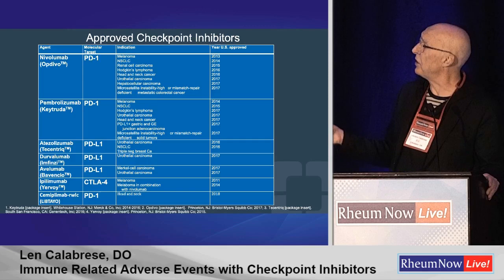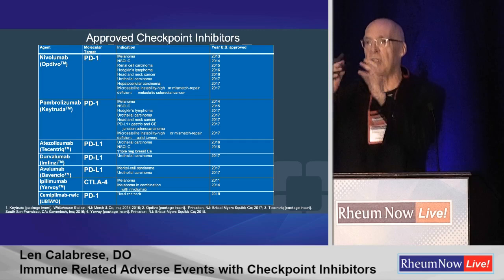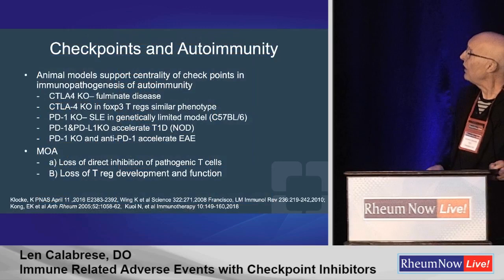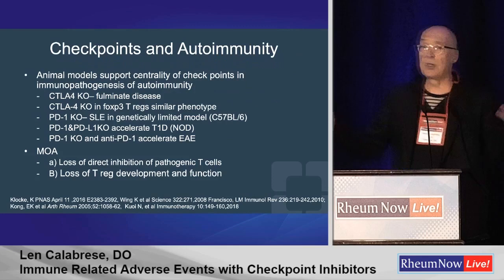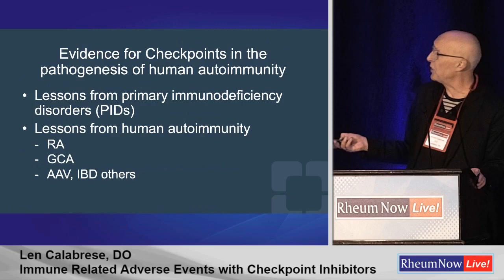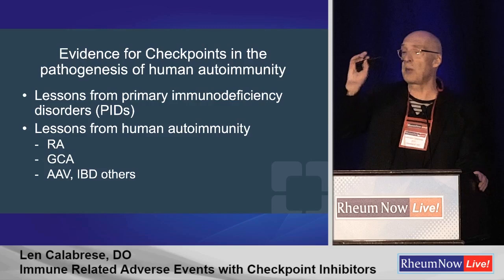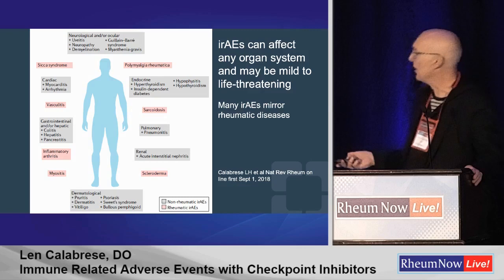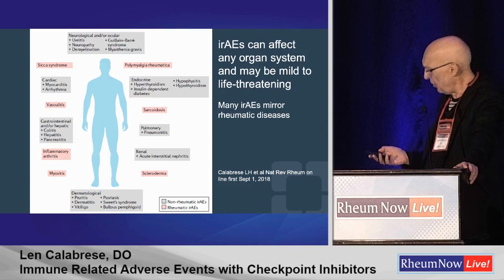RheumNow Live Preview with Dr. Len Calabrese (iRAEs)